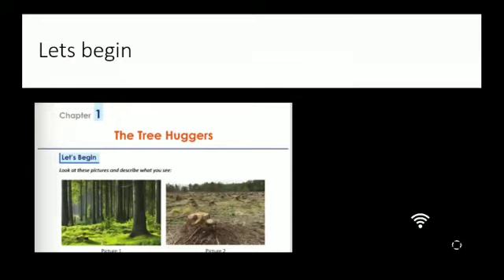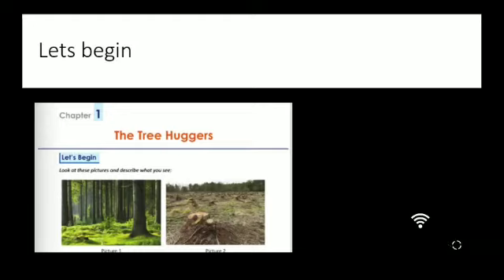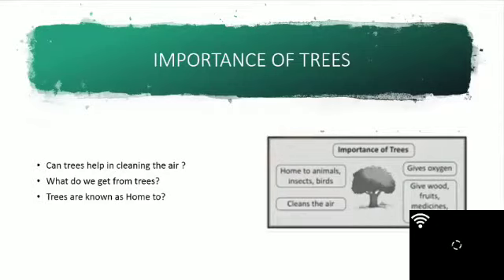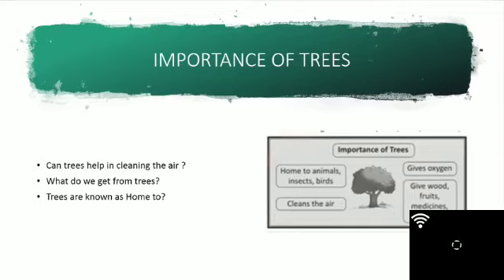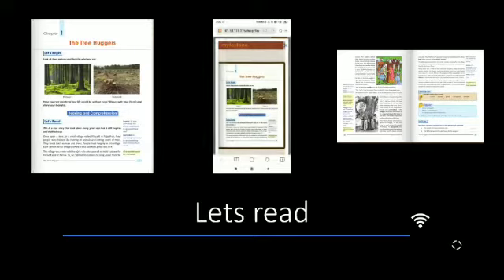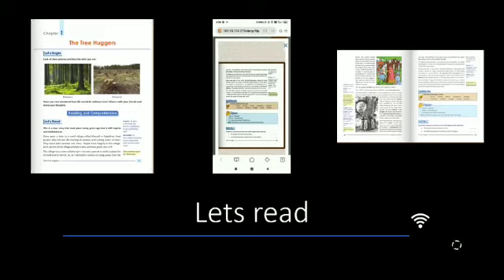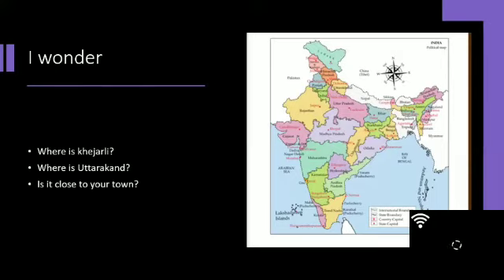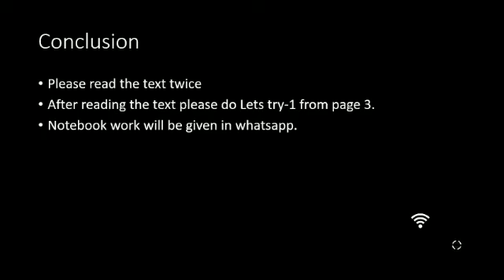Subject: English Grade: 4 Ocean The ABM School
Chapter: 1Tree Huggers (Part-1)